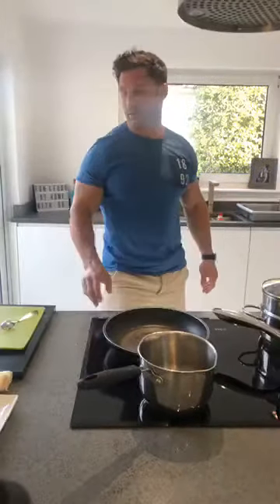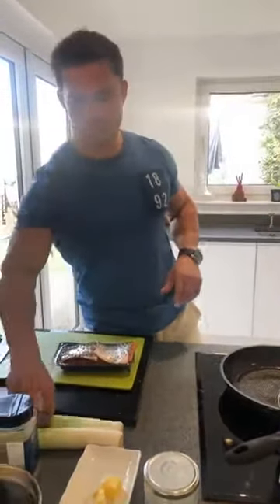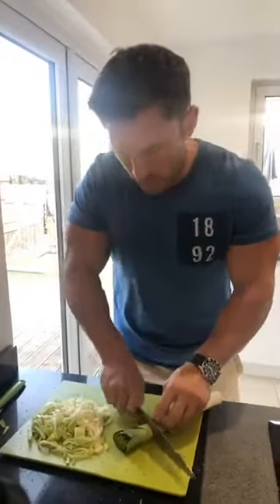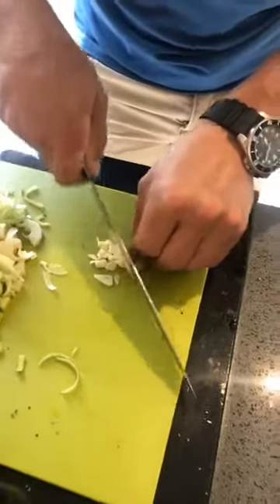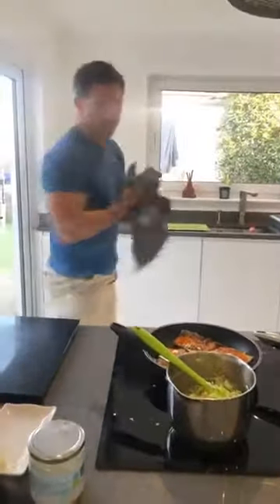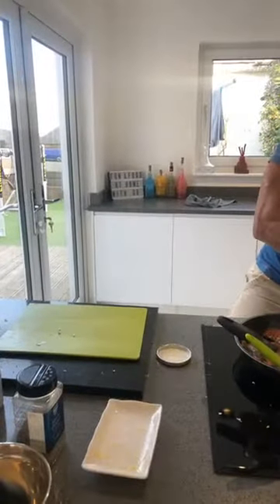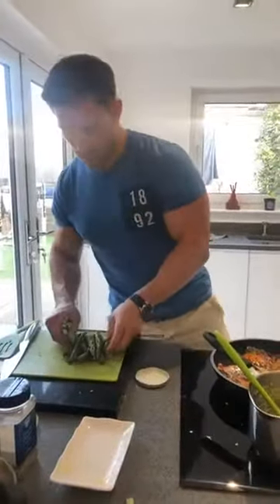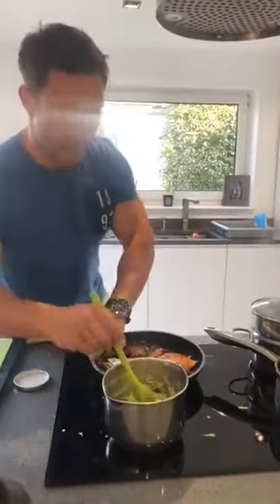Salmon, garlic and ginger creamed leeks, asparagus and mushrooms - 9th April